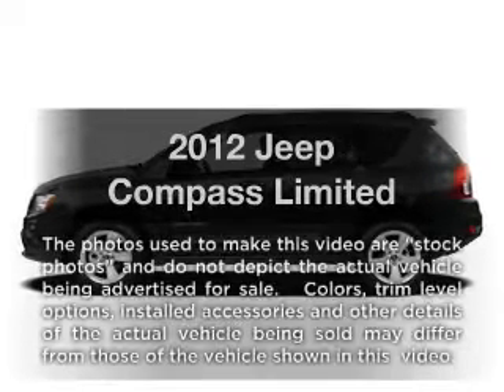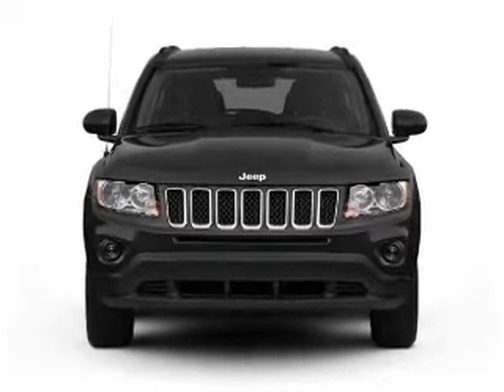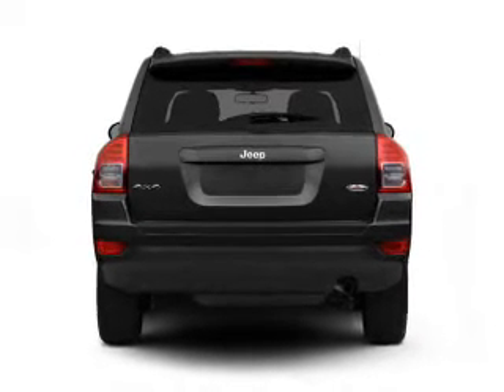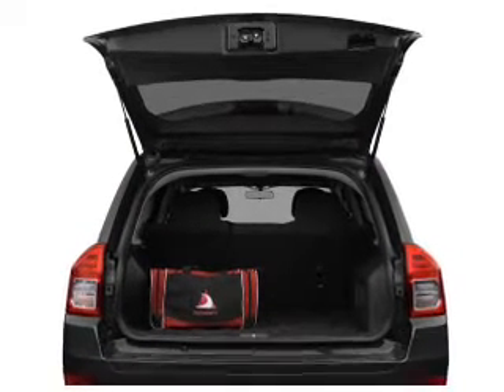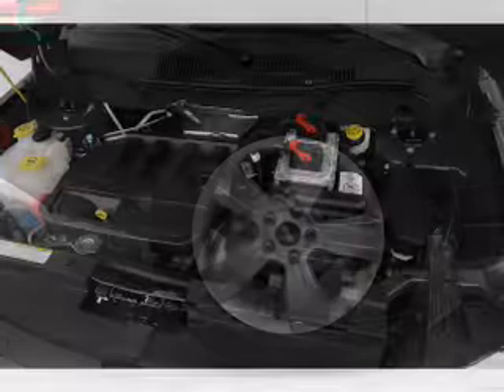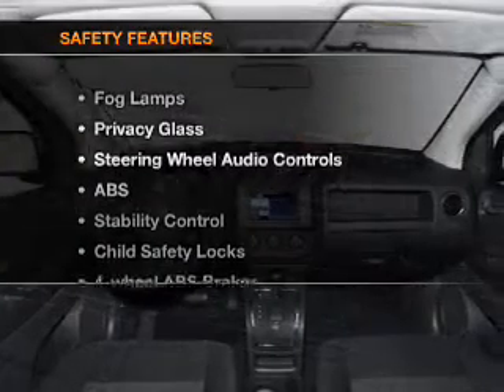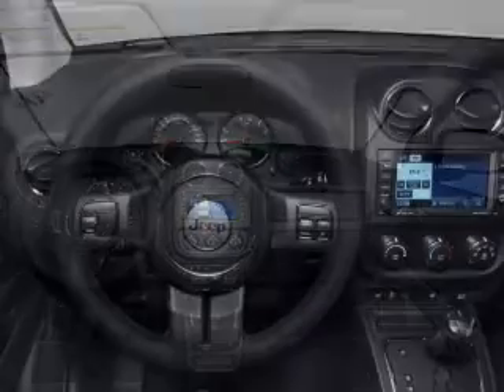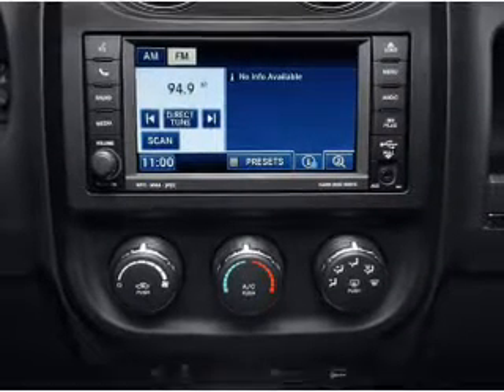2012 Jeep Compass - CHESHIRE MA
Year: 2012
Make: Jeep
Model: Compass
Trim: Limited
Engine: 2.4 liter inline 4 cylinder 16 valve
Transmission: Automatic CVT
Color: Deep Cherry Red Crystal
Mileage: 14
Address:
452 S State Rd